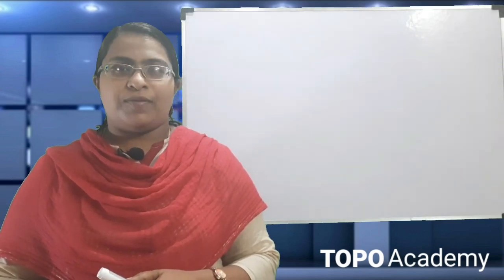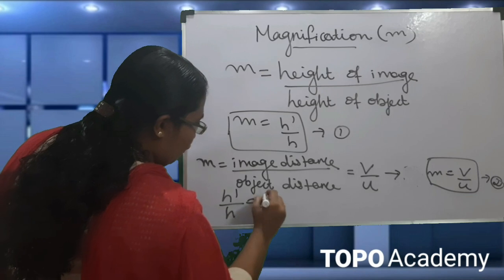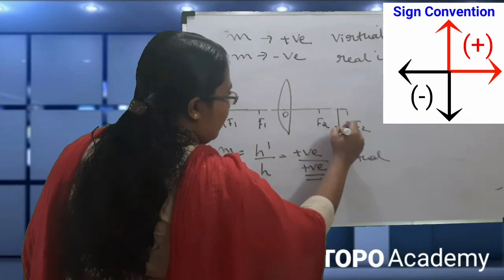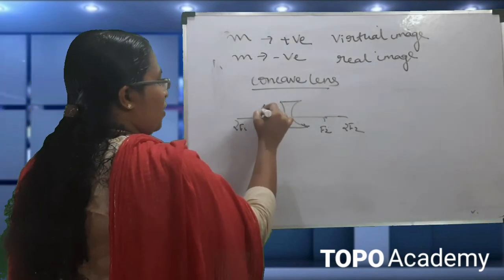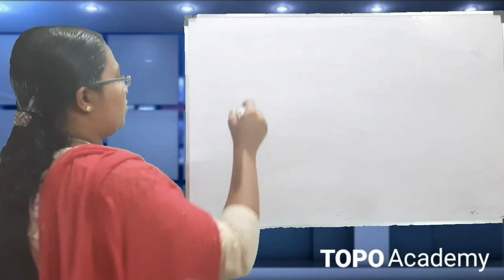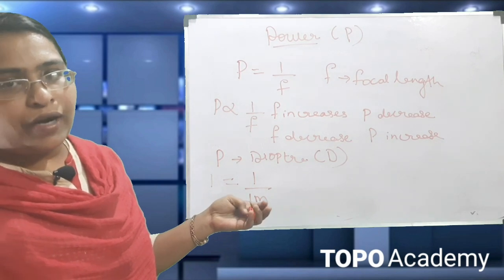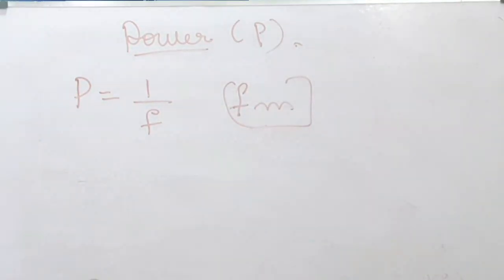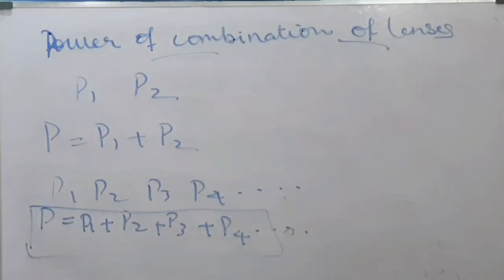CBSE 10th Physics - Chapter 10 - Light | Refraction | Part-4 (English Medium)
Topics covered:
- Magnification